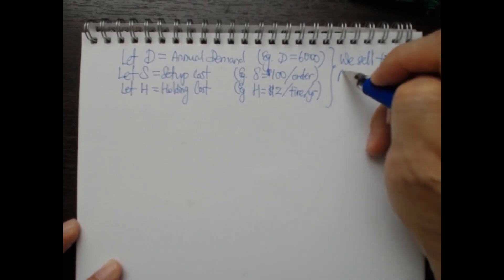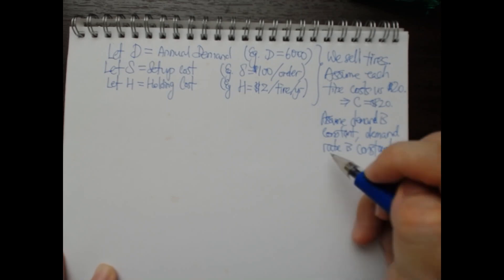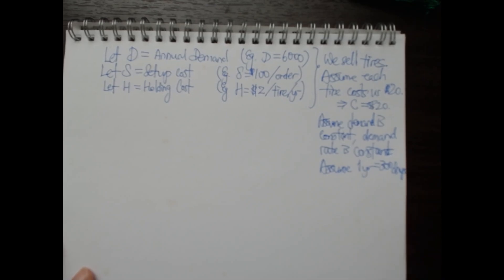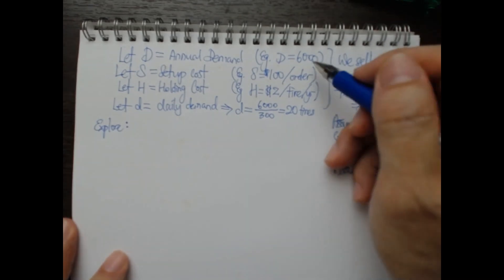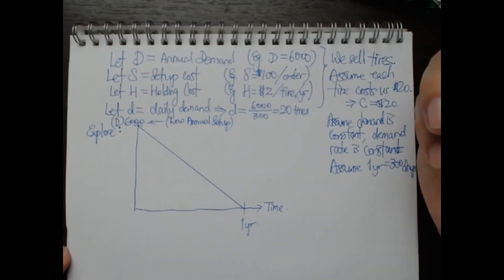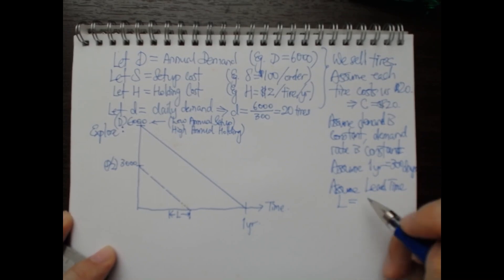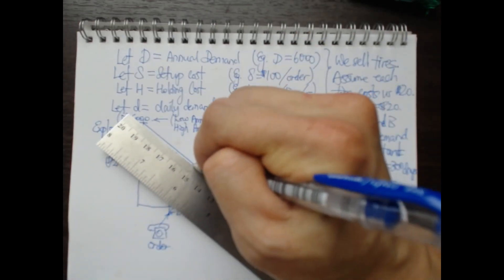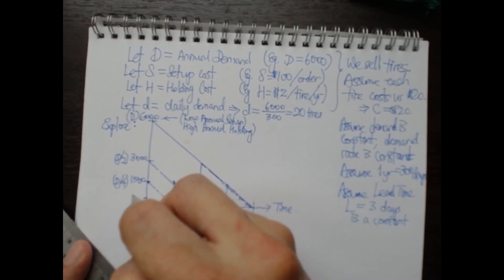Inventory Management - 1 - Constant Demand EOQ (Part 2/4)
Inventory Management model on non-perishable item assuming constant demand rate, constant lead time, and providing optimal (minimal) total inventory management cost, ie, the famous EOQ model!

Part 2/4